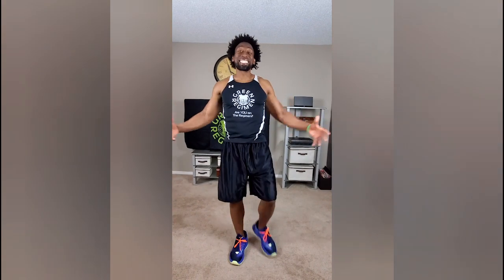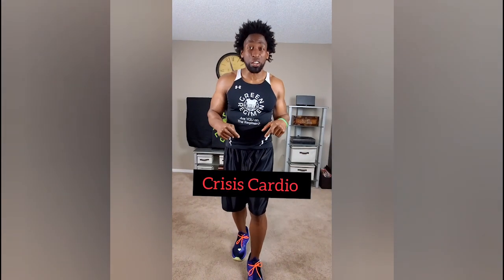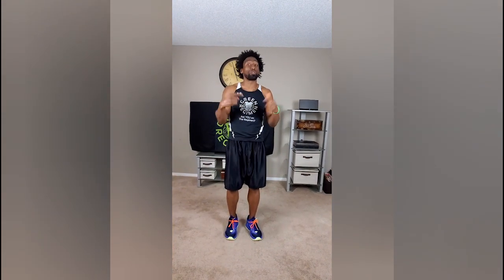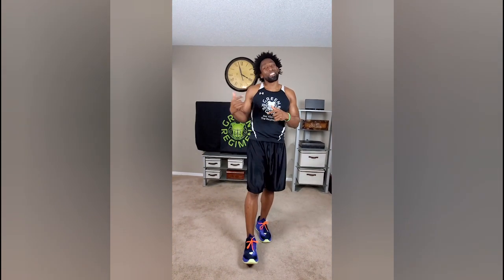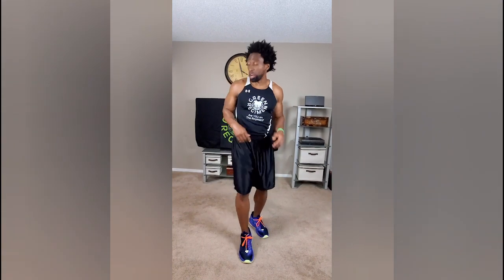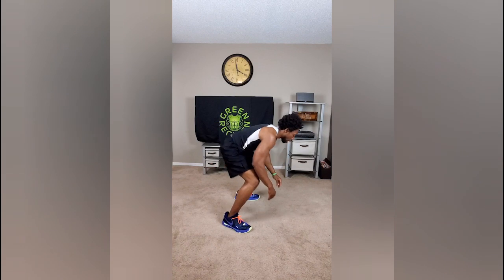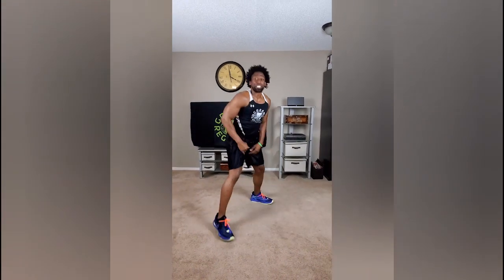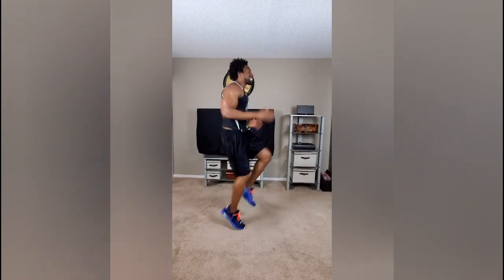Day 29 - Crisis Cardio - Quarantine Workout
Day 29. Crisis Cardio

30 Day Quarantine Workout Plan to help you live a healthy lifestyle during this quarantine season.

Who's up for this Challenge??? When you're finished with today's workout, Pick one exercise from Crisis Cardio and send it to us.

Be Elite!